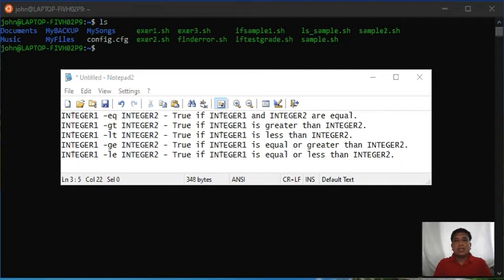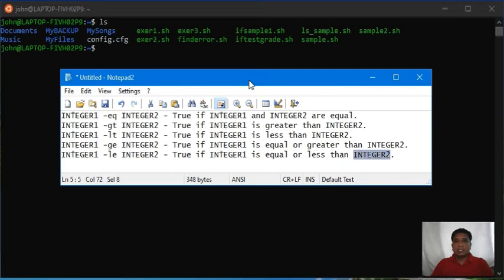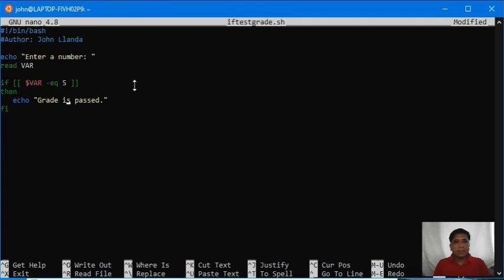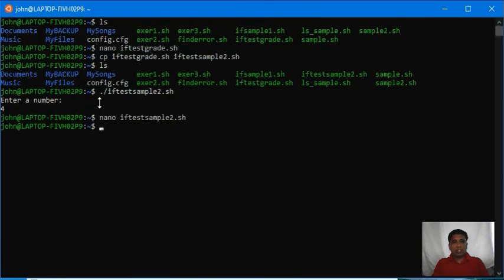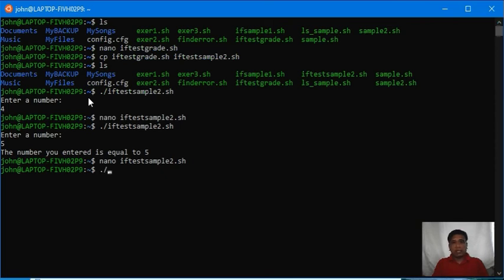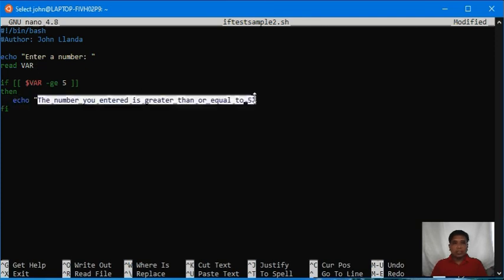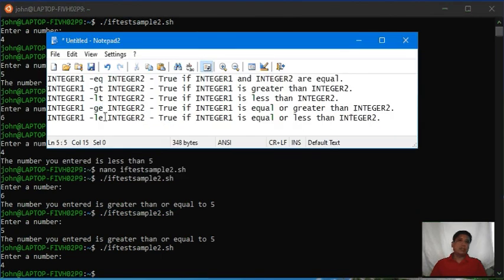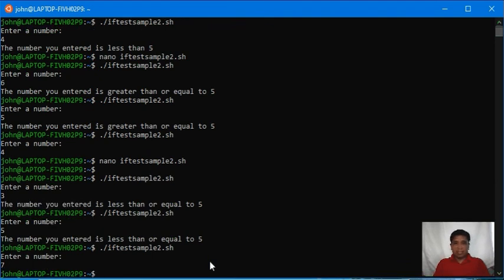BASH If statement Parrt 2